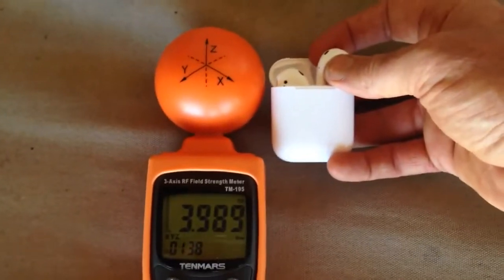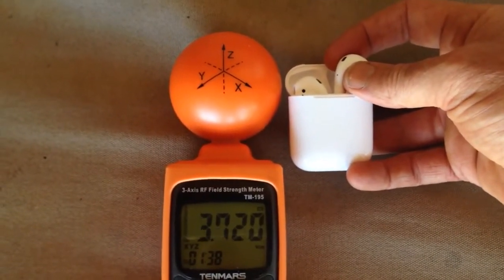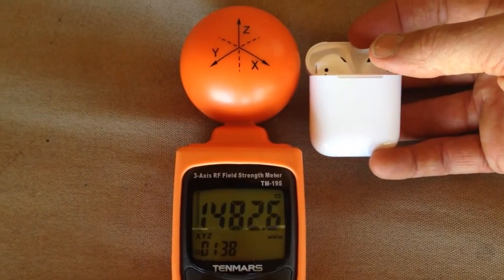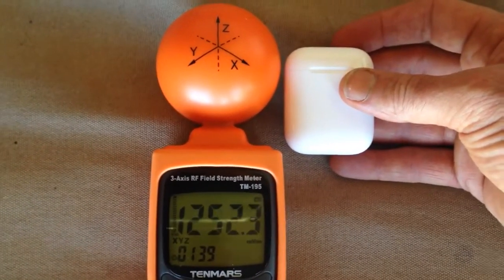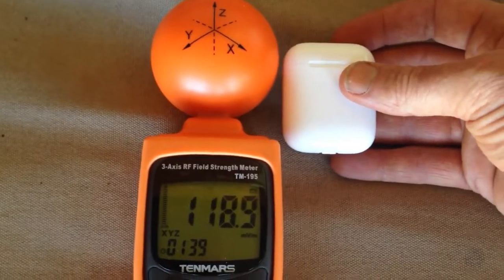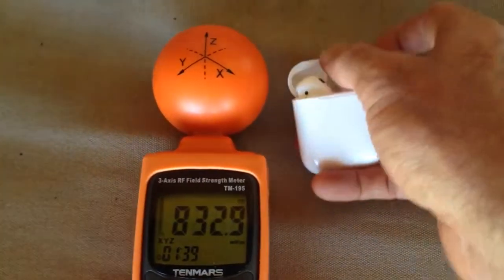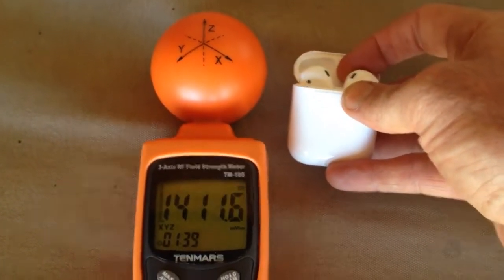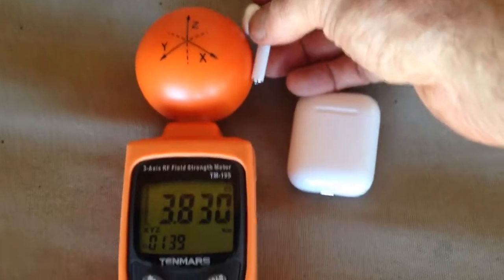EMF levels of apple Airpods in box